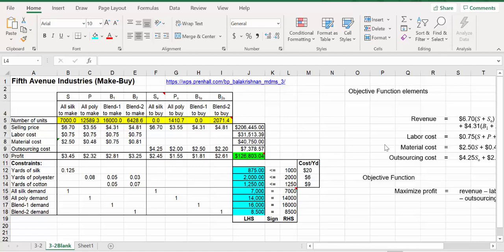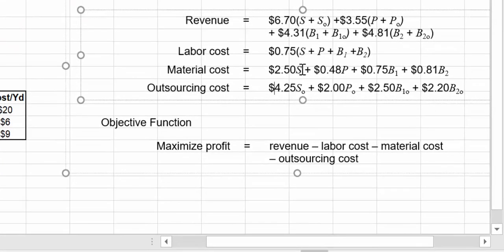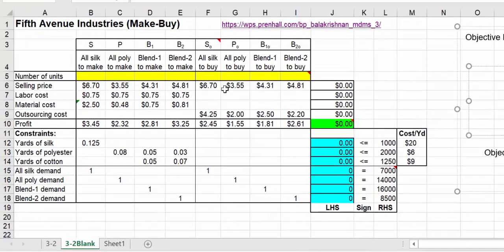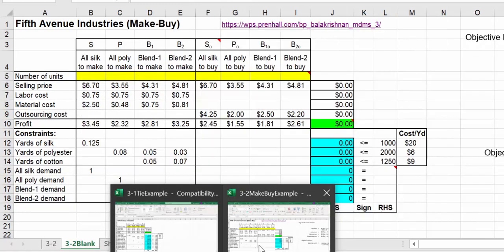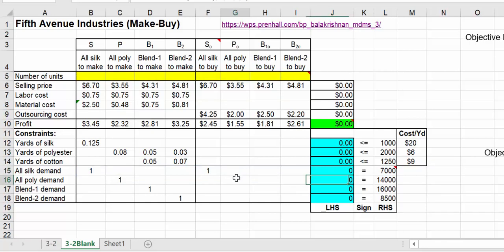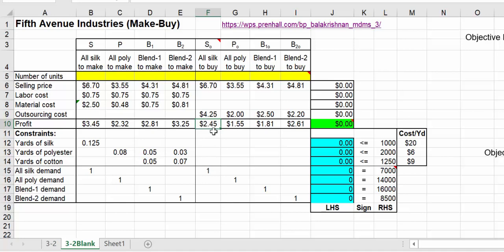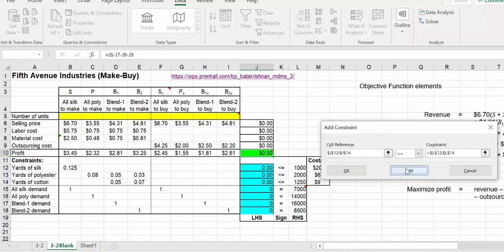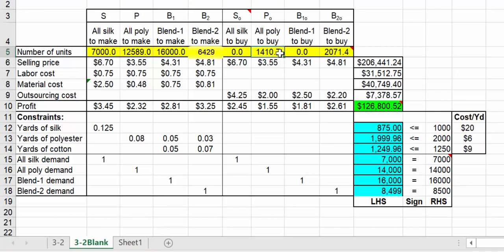Linear Programming Problem - Fifth Avenue Make-Buy Problem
This problem expands on the Fifth Avenue product mix problem by giving Fifth Avenue an opportunity to outsource tie production to make up any shortfalls in meeting customer demand.